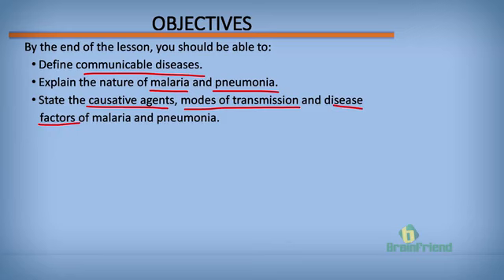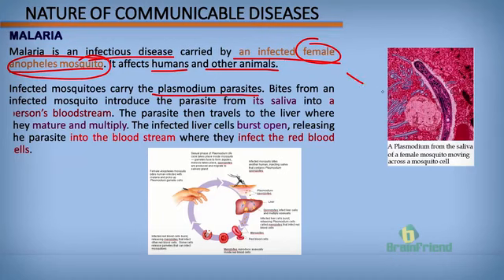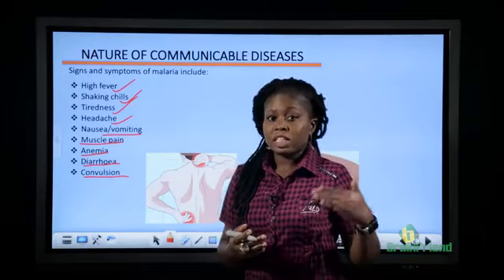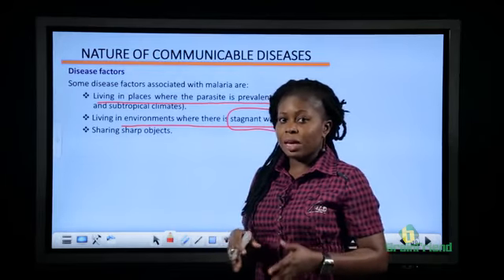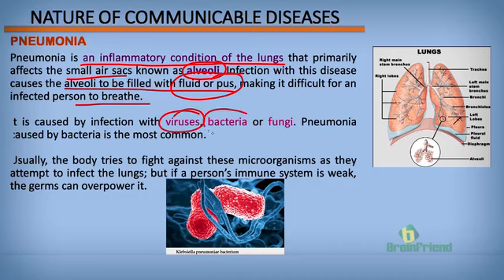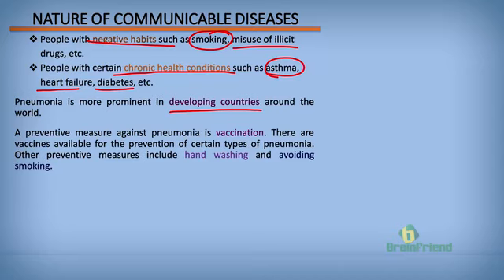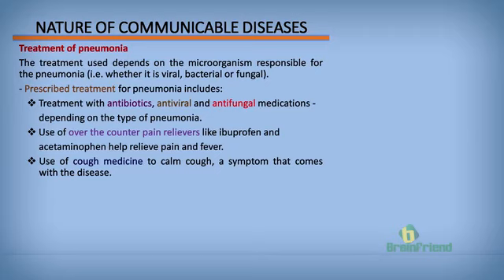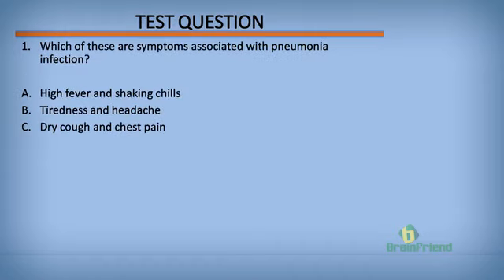Pathogens, Diseases and Their Prevention - Part 3